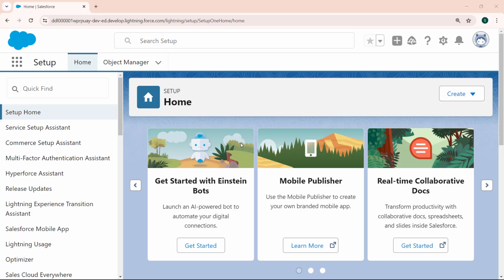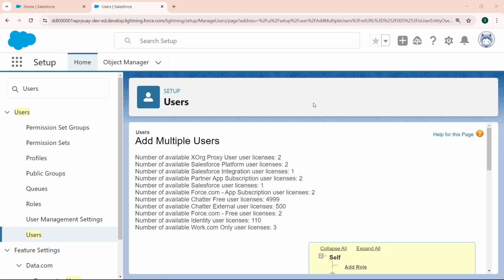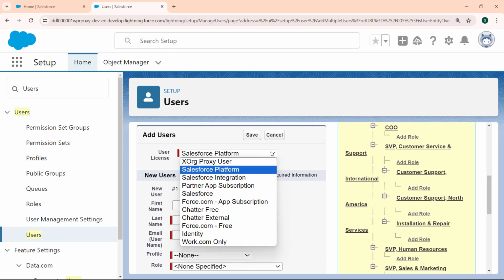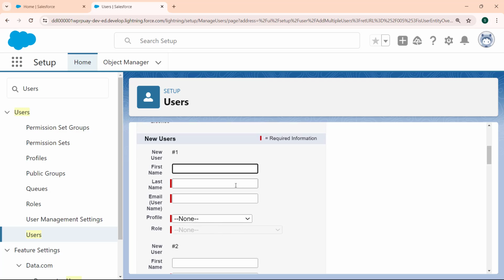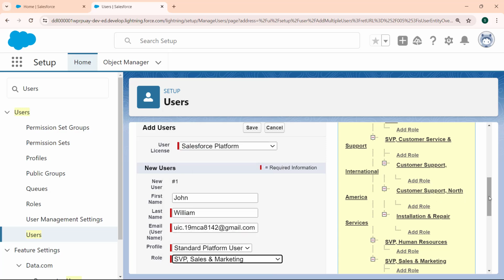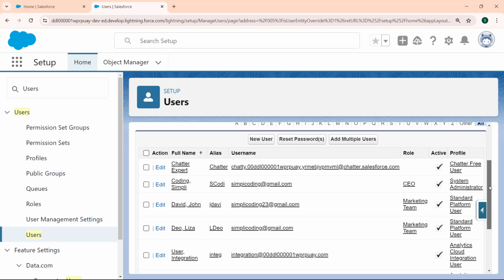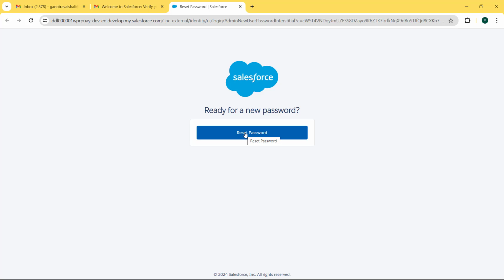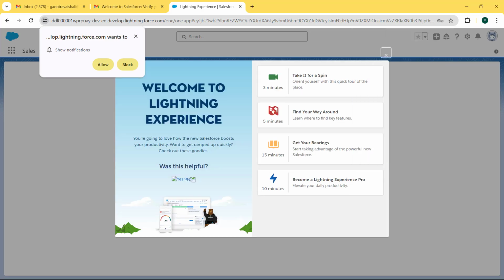How to Create Multiple Users in Salesforce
In this Salesforce video tutorial, I will explain to you How to create multiple users in Salesforce, and I will also explain the step-by-step process of how to create multiple users in Salesforce.